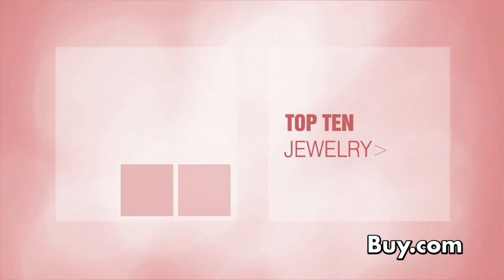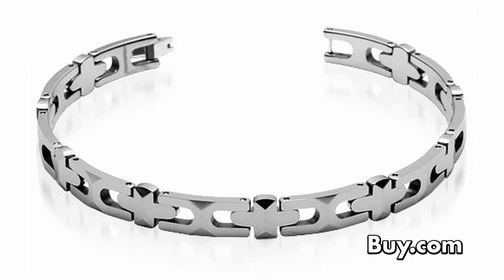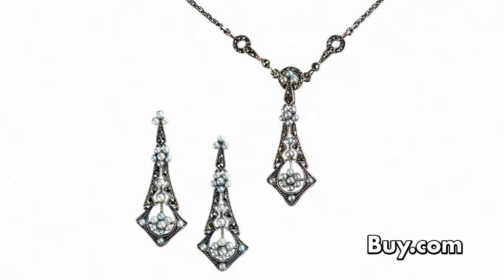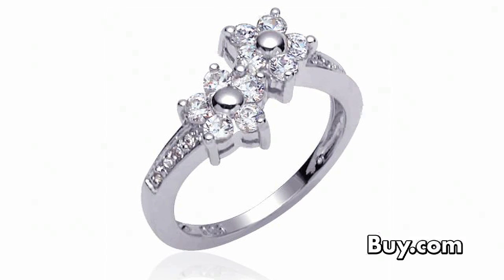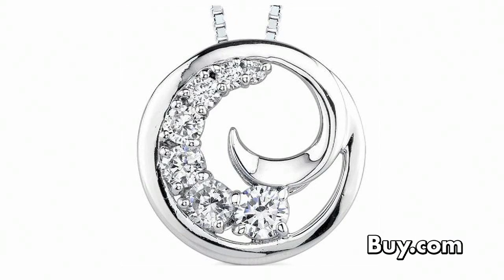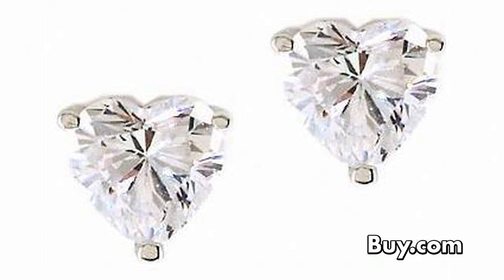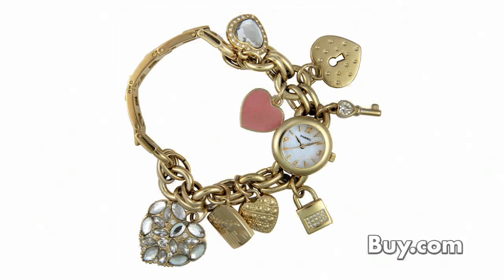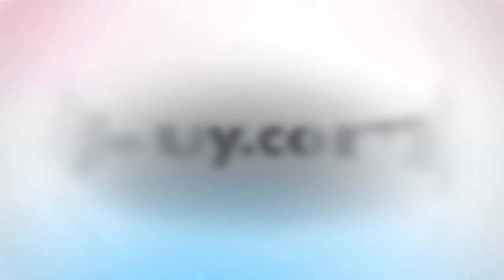BuyTV, Episode, 155,Top 10 in Jewelry Countdown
The Top Ten Jewelry Countdown features the hottest Jewelry items of the week.
INVICTA WOMEN'S ANGEL STAINLESS STEEL CHRONOGRAPH DIAMOND WATCH
NEW LOOK! MEN'S WATCH-STYLE TUNGSTEN CARBIDE BRACELET
TEAR DROP SILVER NATURAL SEED PEARL NECKLACE & EARRINGS SET
MARK ECKO "ECKO ID" FLIP WATCH 8"
GRACEFUL BEAUTY
YOURS TRULY
BEVELED EDGE MEN'S TUNGSTEN CARBIDE WEDDING RING
CZ DIAMOND STERLING SILVER HEART STUD EARRINGS
PUFFED DIAMOND HEART PENDANT IN STERLING SILVER
FOSSIL HEART CHARM WATCH